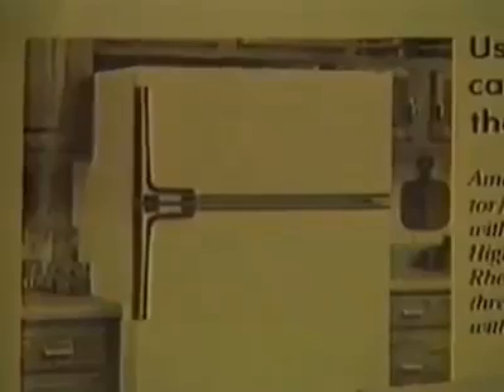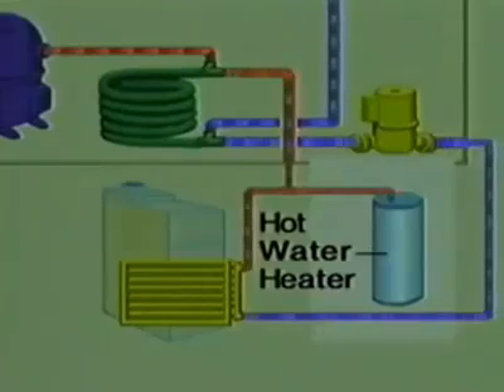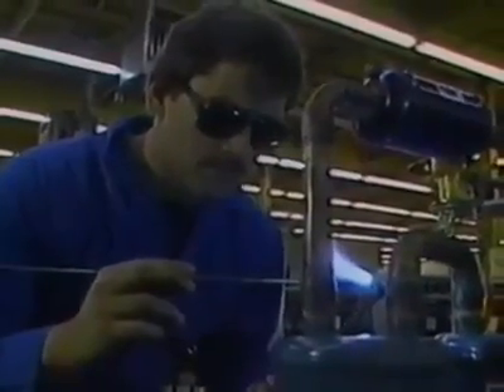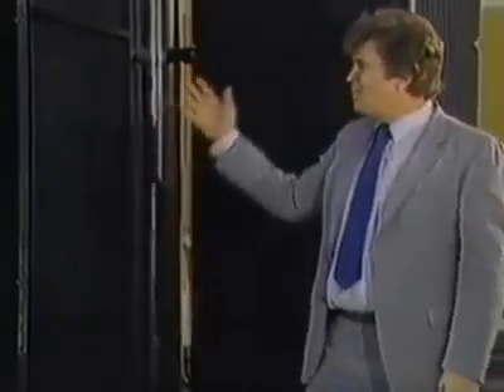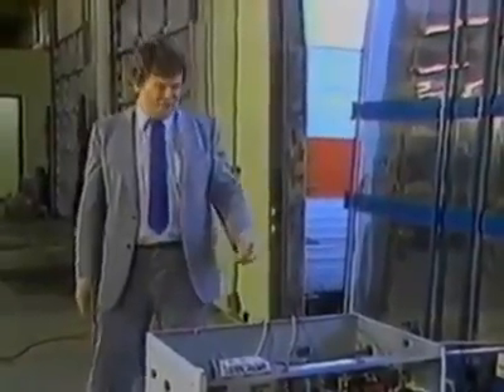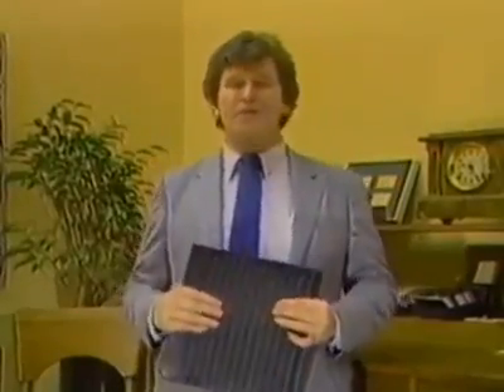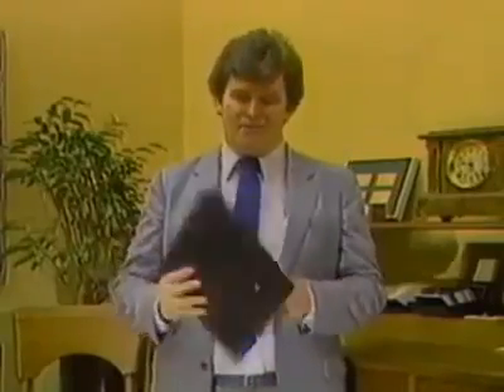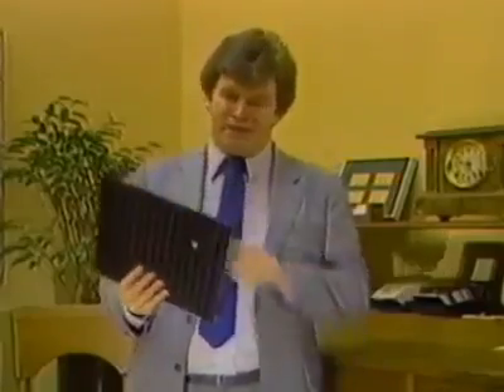THERMODYNAMIC PANELS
Dennis Lee presenting his heat pumps